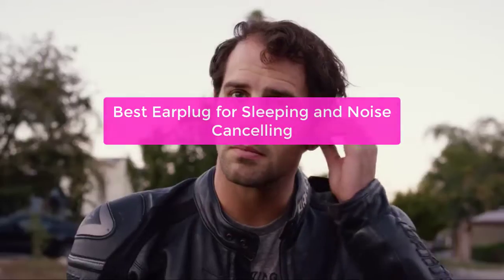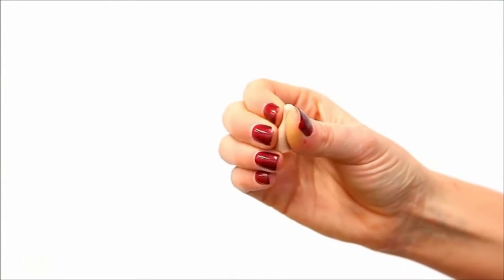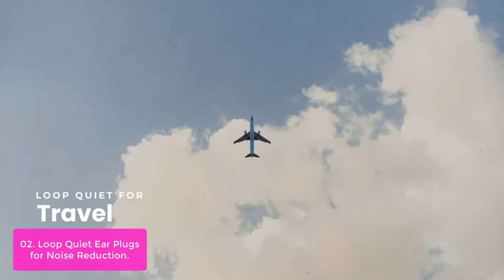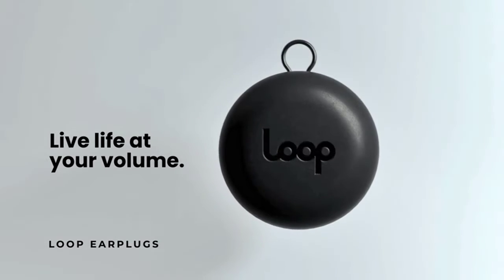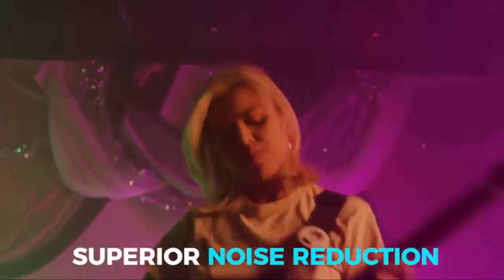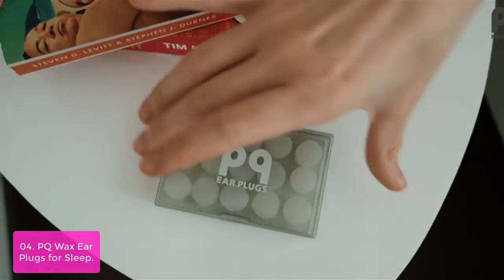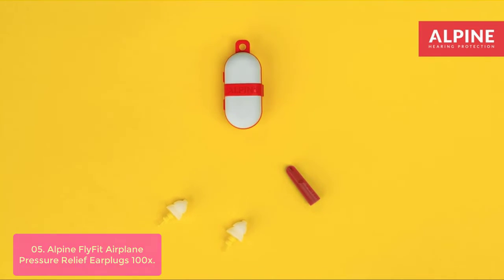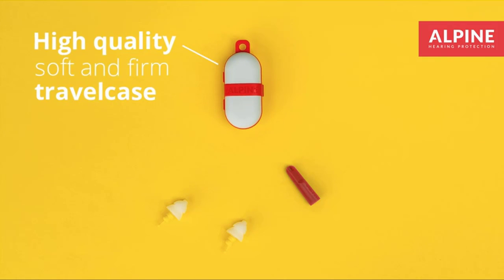TOP 5 Best Camera Glasses 2023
In this video, we have listed the top 5 best earplug for sleeping and noise cancelling on Amazon Reviews and buying Guide 2023

1. Mack's Ultra Soft Foam Earplugs, 50 Pair - 33dB Highest NRR, Comfortable Ear Plugs for Sleeping, Snoring
2. Loop Quiet Ear Plugs for Noise Reduction – Super Soft, Reusable Hearing Protection in Flexible Silicone for Sleep
3. Eargasm High Fidelity Earplugs for Concerts Musicians Motorcycles Noise Sensitivity Conditions and More
4. PQ Wax Ear Plugs for Sleep - 15 Silicone Wax Earplugs for Sleeping and Swimming - Gel Ear Plugs for Noise Cancelling
5. Alpine FlyFit Airplane Pressure Relief Earplugs 100x Reusable Hygienic Flying Plugs Prevent Ear Pain & Reduce Noise for Adults

Looking for the best earplug for sleeping and noise cancelling? Look no further than the other products, Our earplug is designed to provide the best noise cancelling and sleeping experience possible. Our earplug is made of soft silicone material and is comfortable to wear for long periods of time. Our earplug is also designed to be reusable, making it a great value for your money. lets get started.

People Also Search: best earplug for sleeping and noise cancelling 2023, earplugs for sleeping, best earplug for sleeping and noise cancelling review, top review earplug for sleeping and noise cancelling, best earplugs for sleeping, best noise cancelling earplugs for sleeping, noise cancelling earplugs, best earplugs for sleeping amazon, noise cancelling earbuds for sleep, noise cancelling earplugs for sleeping, ear plugs noise cancelling, noise cancelling earplugs for sleeping, noise cancelling earplugs for work, alternative to earplugs for sleeping, best reusable earplugs for sleeping, best earplugs for side sleepers